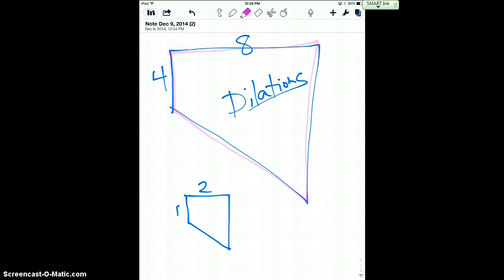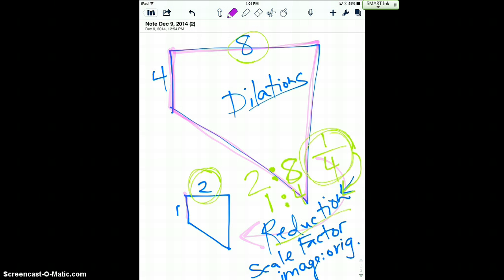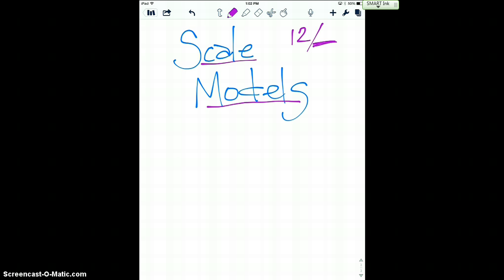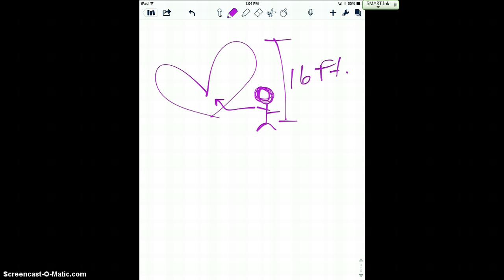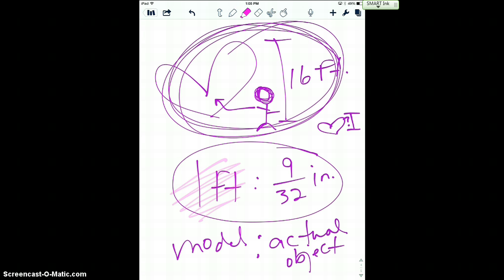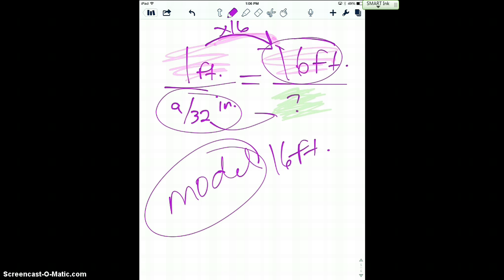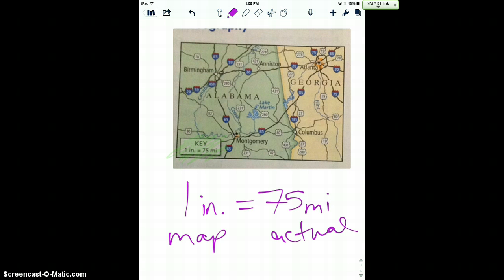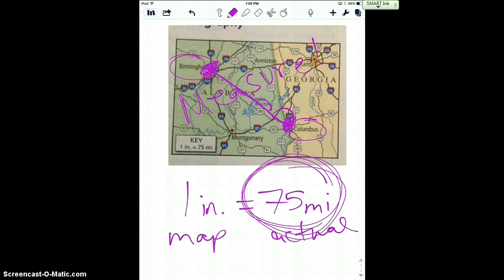Scale Models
example